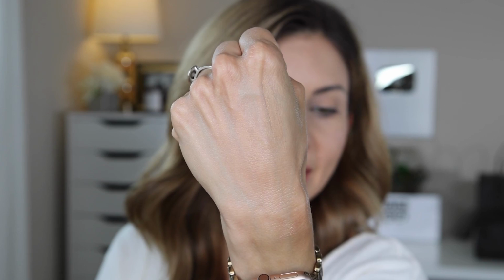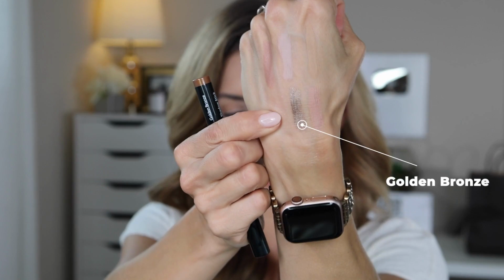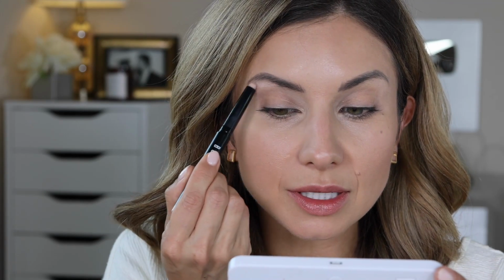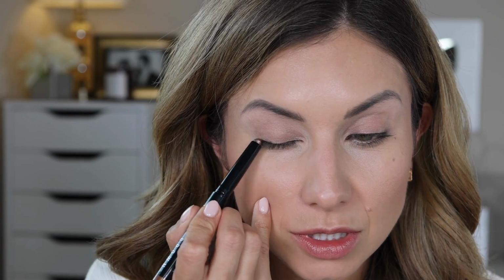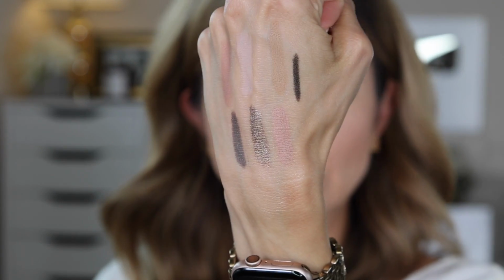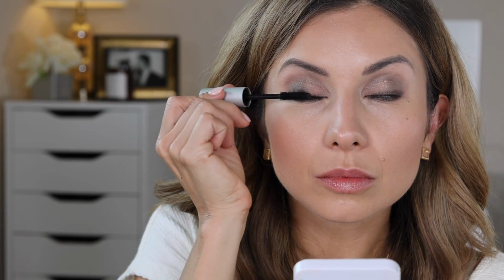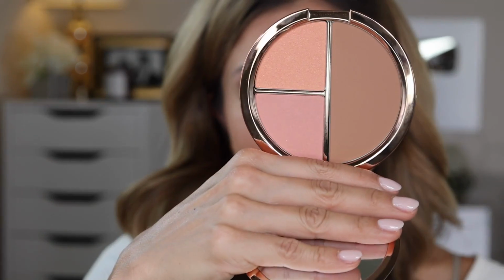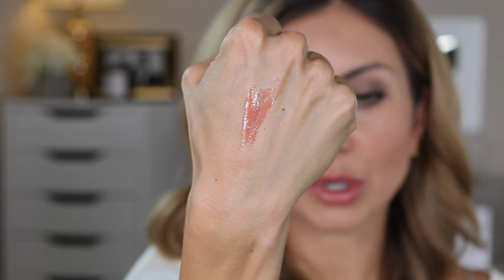Soft Smokey Eye Makeup! Easy, Long Wearing, Perfect for Mature Skin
Hi Friends, Hope you enjoy this video! This is such an easy, quick smokey eye look and its perfect for mature eyes or anyone who has texture on their eyelids. The soft, creamy shimmer in these cream shadow sticks blends into the skin so beautifully.

⏰TIMESTAMPS⏰
0:00 - Intro
1:38 - Swatches
4:00 - Warm The Face
4:30 - Cream Shadow Application
9:09 - Masaca Application
10:18 - Blush Application
11:05 - Lip Application
13:16 - Finished Look

Eyes:
Highlight the brow (Shell).
Inner Corner of The Eye (Sand Dune) & (Shell).
Outer Half Corner of Lid (Golden Bronze).

📩MAILING ADDRESS📩
Lisa J
3823 Bee Cave Rd., BLDG B